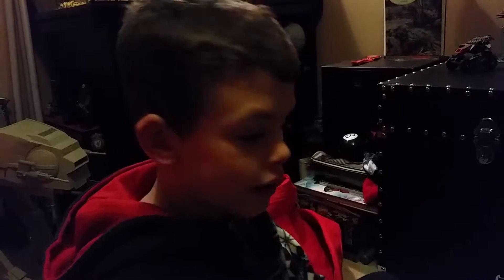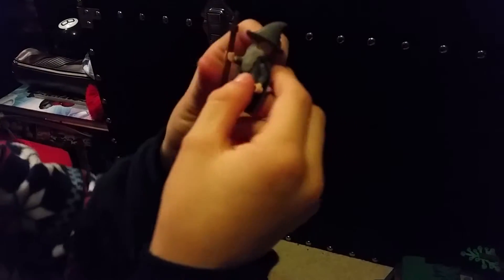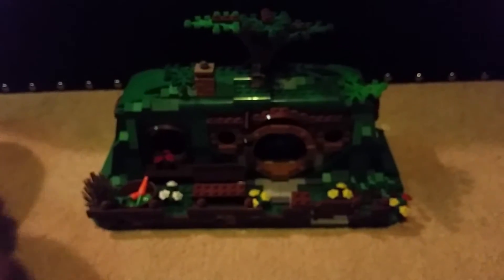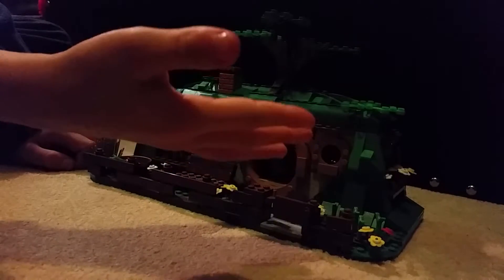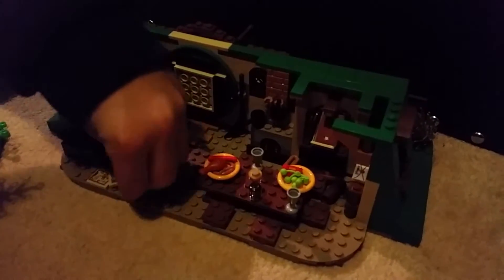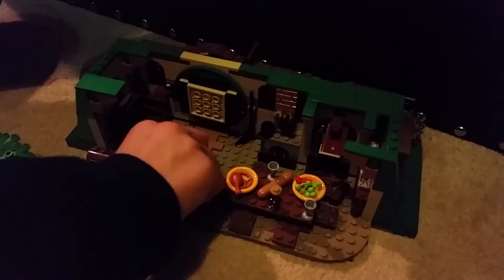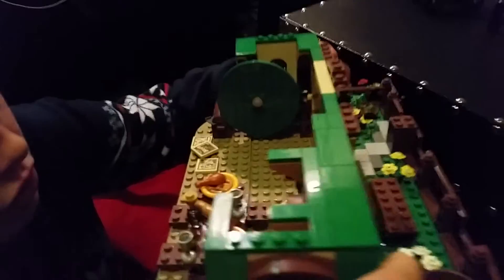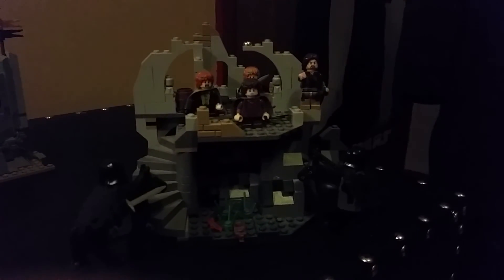Orlandos Lego hobbit review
Lego review on lego hobbit an unexpected gathering